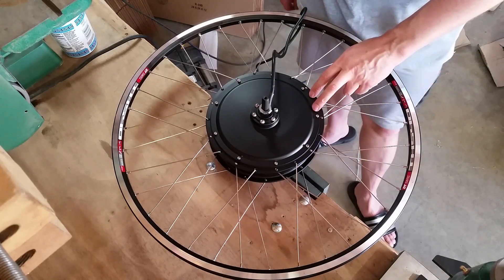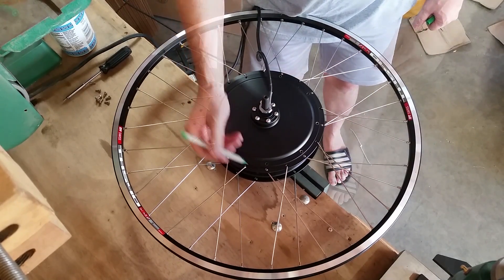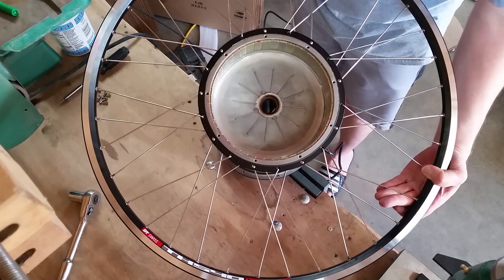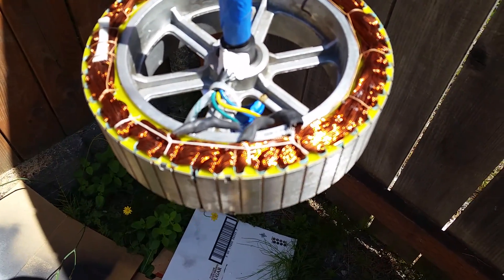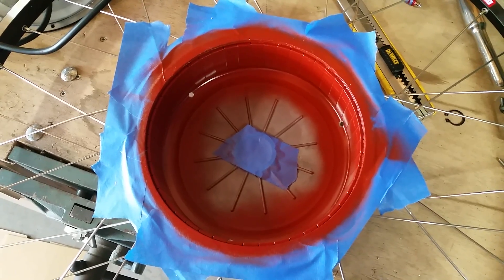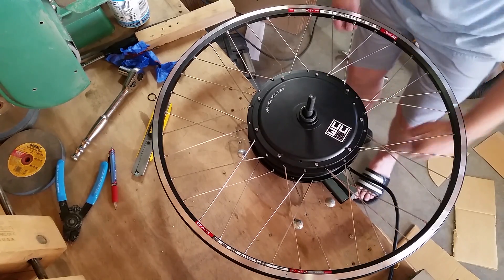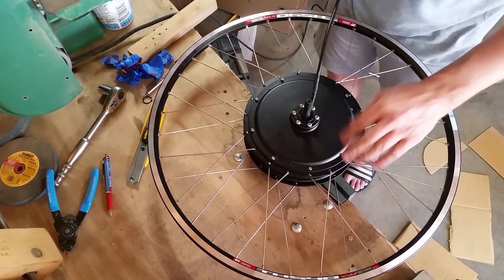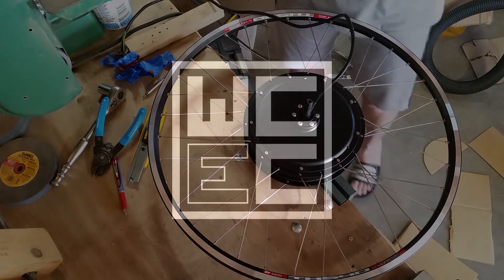How to Waterproof your Ebike Hub Motor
Best practices for Weather-proofing your Ebike's Direct Drive Hub motor.